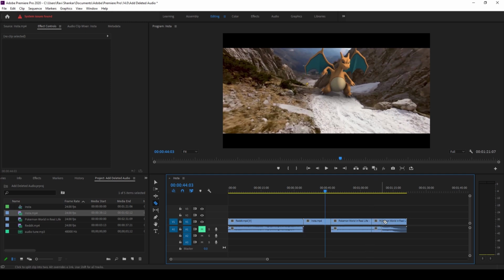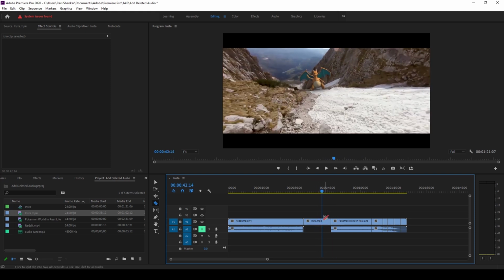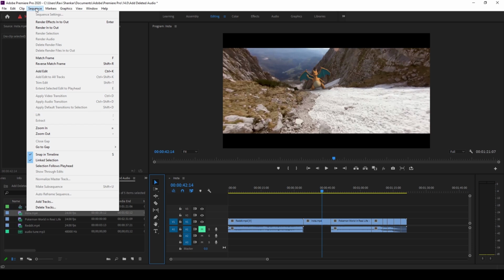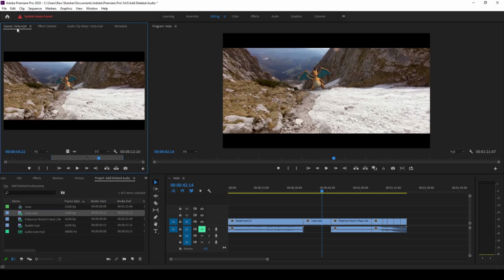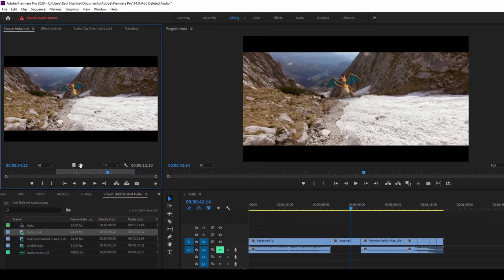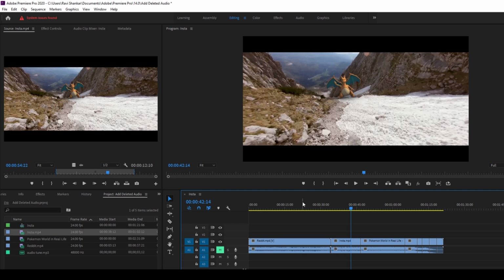Restore Audio that is accidentally deleted - Adobe Premiere Pro tutorial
In this adobe premiere pro tutorial, we will be learning to restore audio that was accidentally deleted. Ideally, using control +Z works. But it would not be helpful when we realize that we have already finished some amount of work.
We will be using match source option from Sequence menu